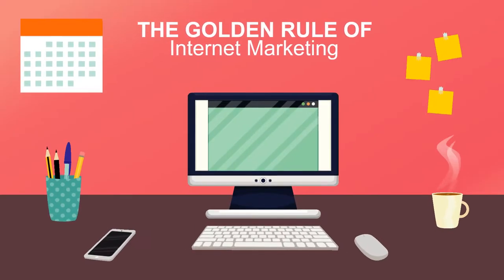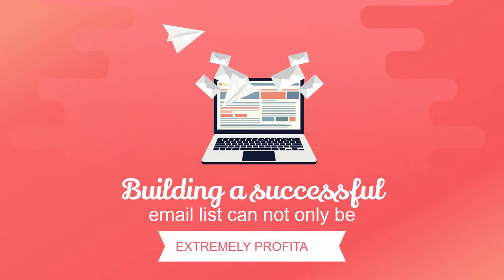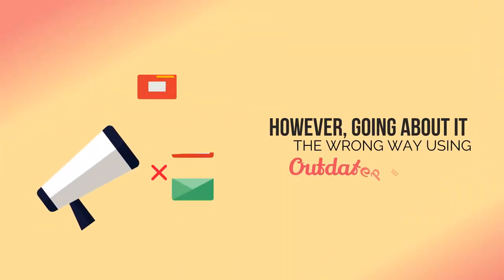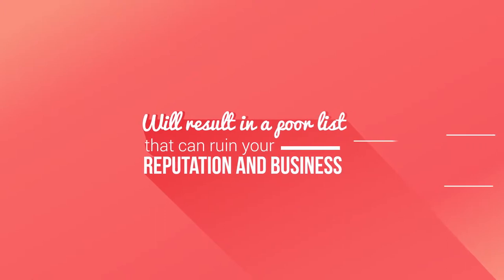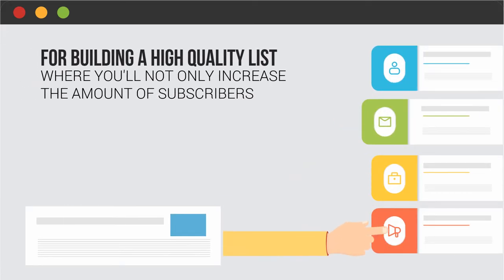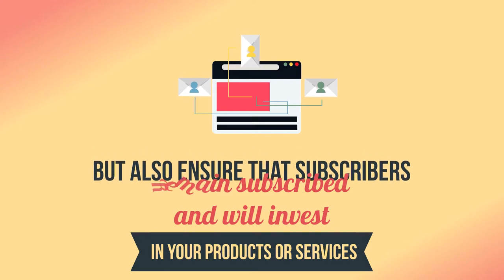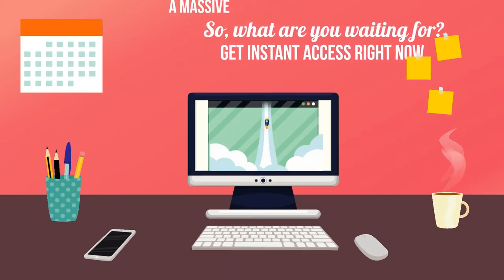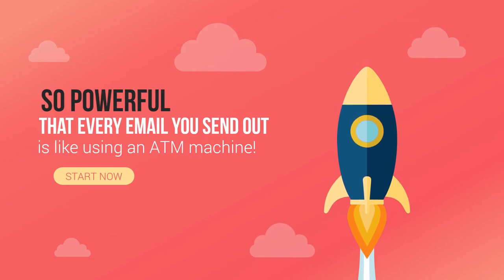Jasa Video email marketing, mailing list elektronik, Email Forwading, Based Mail, Email Berbasis Web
Berkualitas dan Terbaik. Biaya pembuatan video Promosi. jasa pembuatan video iklan di youtube. Jasa pembuatan video marketing ?. Jasa pembuatan video d Facebook Ads. Buat konsep video sesuai dengan kebutuhan Anda.

Cara membuat narasi yang pas. Hal Apa Yang Harus Di Perhatikan Dalam Pesan Jasa Pembuatan Video. Jasa Pembuatan Video Murah & Berkualitas. Jasa Video Promosi Profesional di Bengkulu dan sekitarnya. jasa membuat video promosi di bengkulu. jasa pembuatan video company profile bengkulu. jasa video profil sekolah di Bengkulu hubungi kami. jasa pembuatan video Safety Induction bengkulu. Jasa Layanan Membuat Video Promo Hotel Profesional.  Jasa Membuat video presentasi sidang skripsi Profesional. jasa pembuatan video company profile Bengkulu. Jasa Membuat Video Iklan Obat Kuat di bengkulu, Jasa Pembuatan Video Promo Buku Profesional Dan Keren Di Bengkulu. Jasa Layanan Membuat Video Animasi Lucu di bengkulu.

           KUMPULAN CONTOH VIDEO KAMI
2. CONTOH VIDEO FASHION SHOW
5. CONTOH VIDEO PERSONAL BRANDING
7. CONTOH VIDEO COMPANY PROFILE
8. CONTOH VIDEO PROMOSI MASAKAN
9. CONTOH VIDEO IKLAN KENDARAAN
10. CONTOH VIDEO UCAPAN, UNDANGAN

JANGAN LUPA CEK DI WEBSITE PPTPIXEL, ATAU CHANNEL YOUTUBE PPTPIXEL OFFICIAL